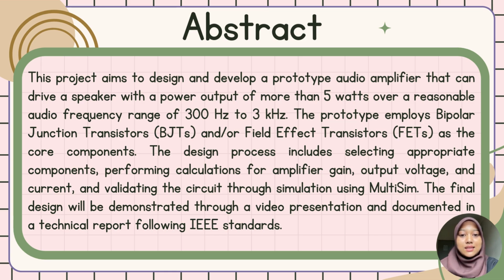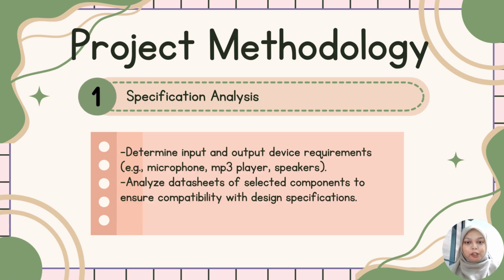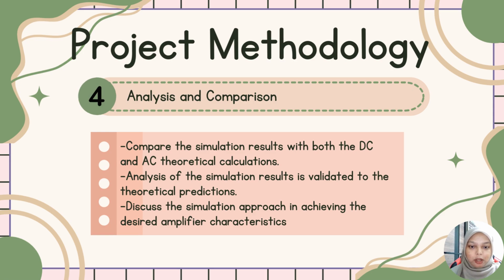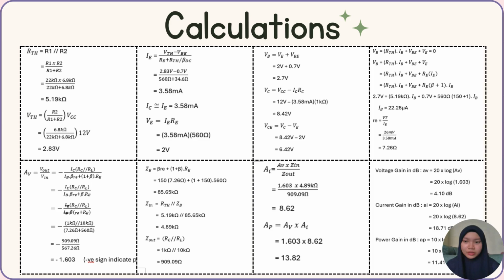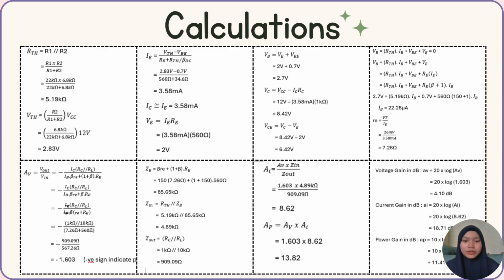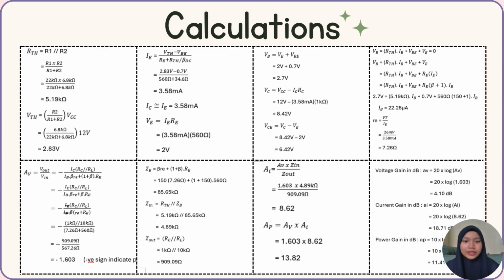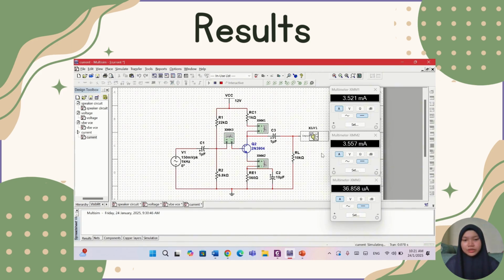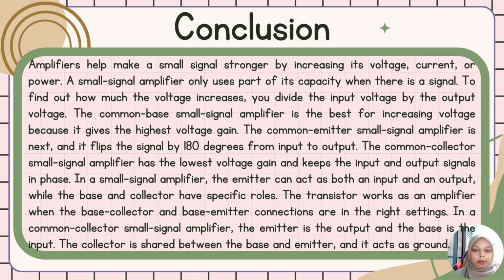PROJECT AUDIO AMPLIFIER (ASSIGNMENT)